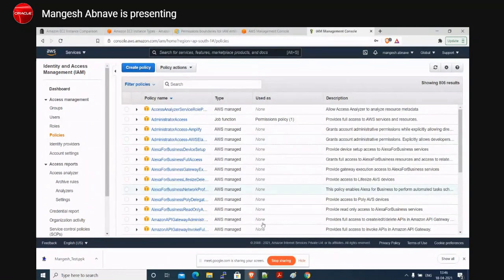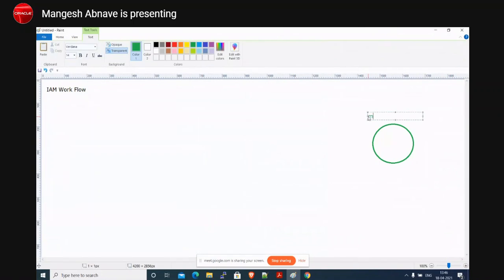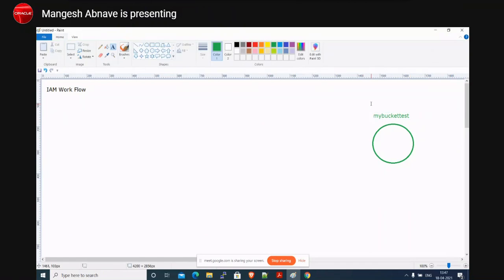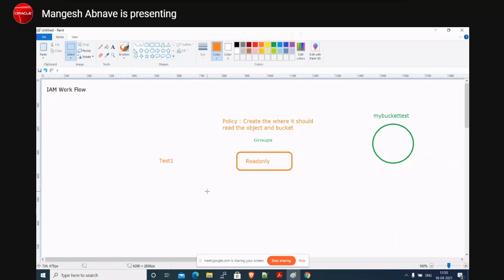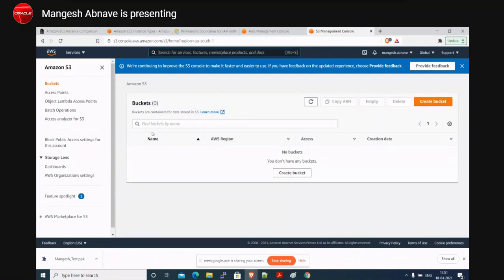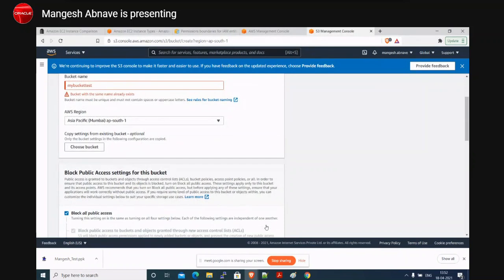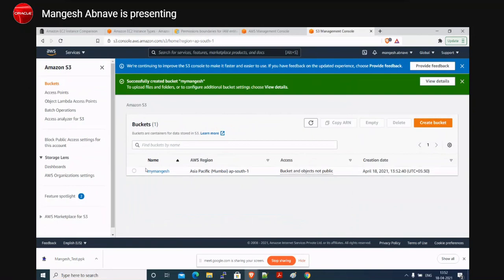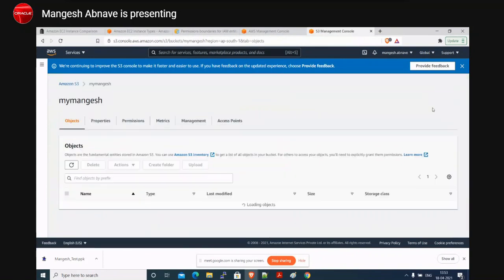PITC AWS SAA 3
Part 3 of AWS SAA class Day 1